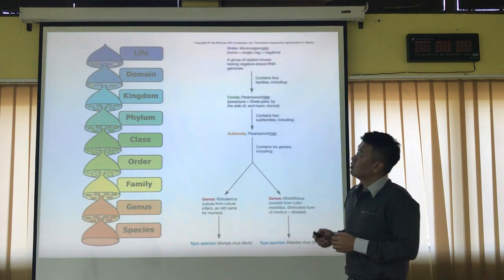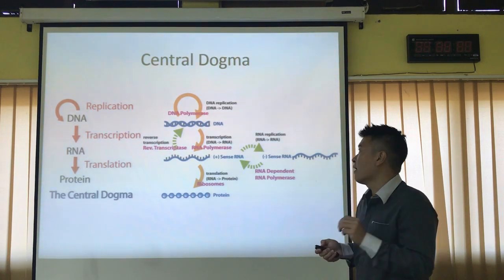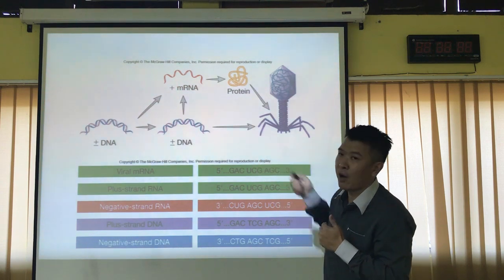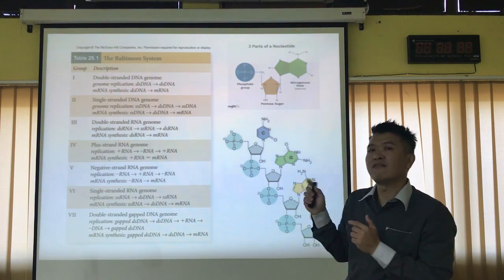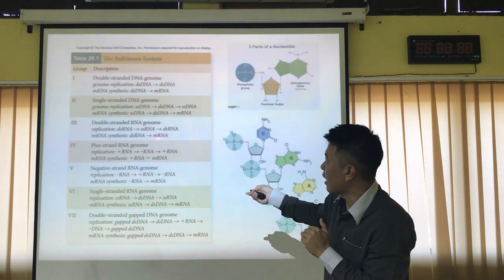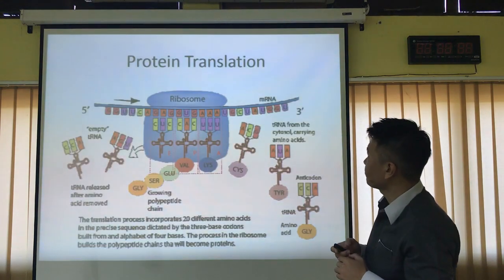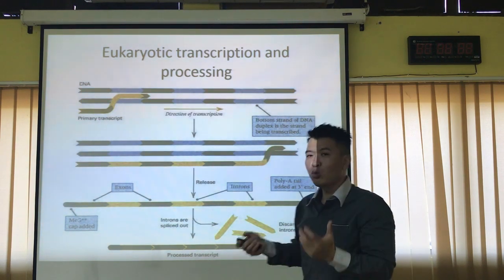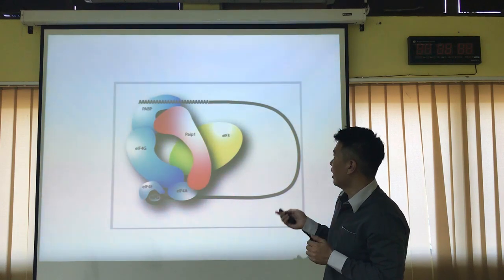Introduction to Virus Taxonomy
This Video introduces the virus taxonomy for BMY4302 Virology